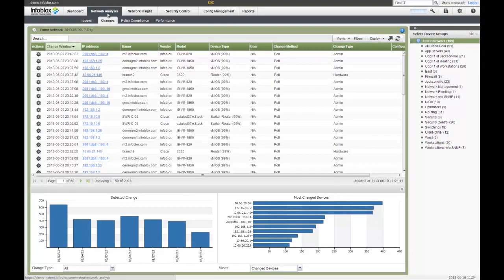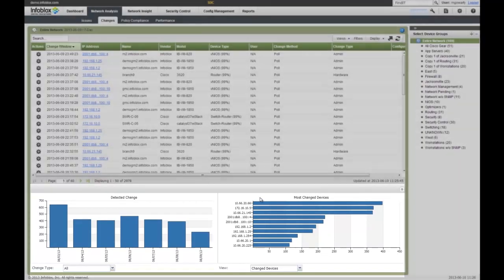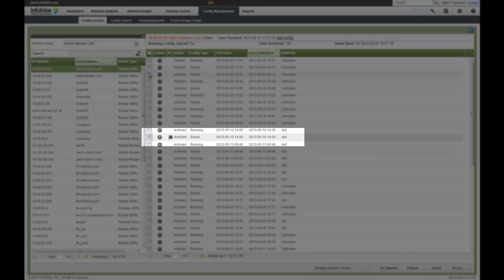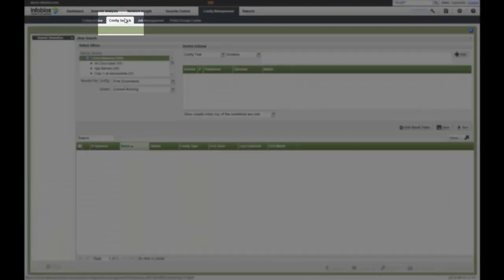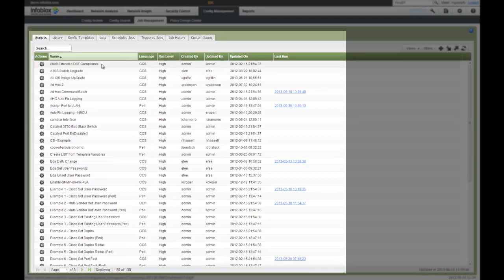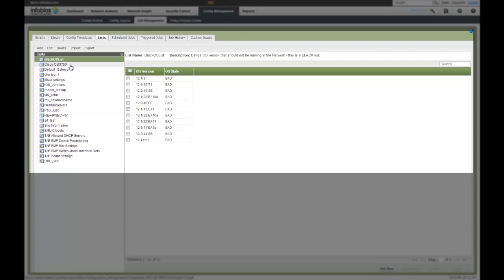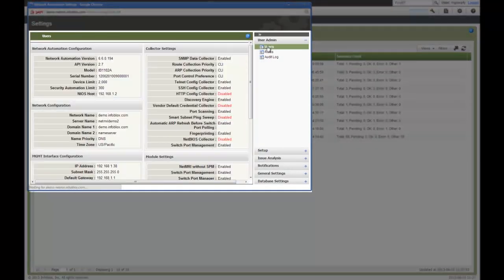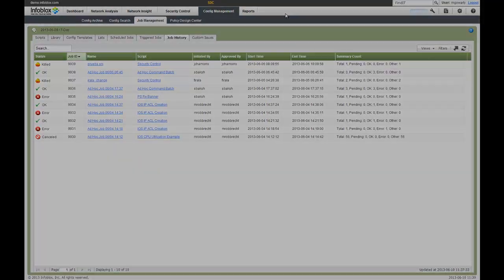Infoblox Network Automation - Change & Configuration Automation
Infoblox